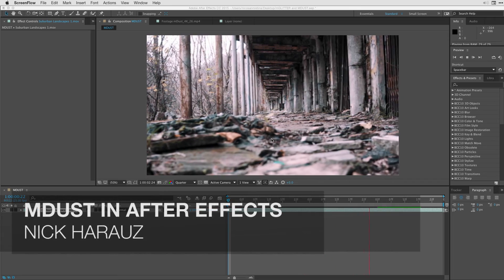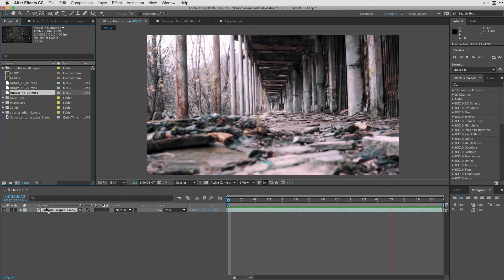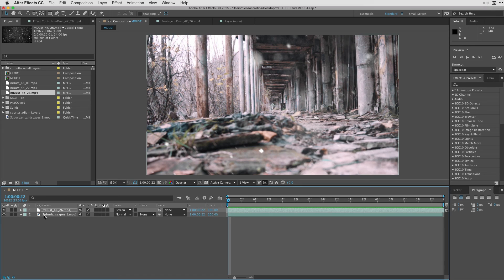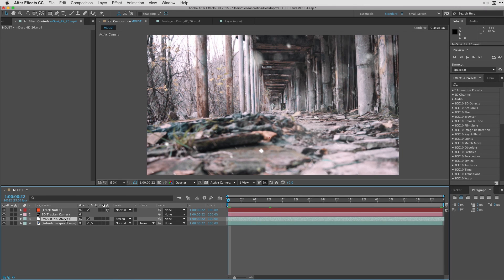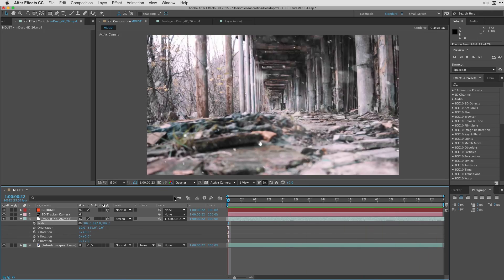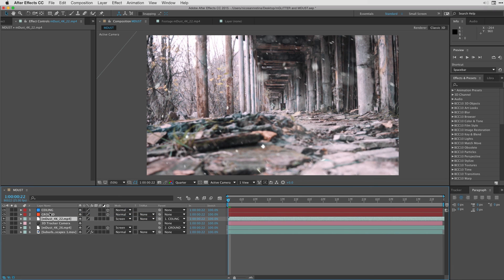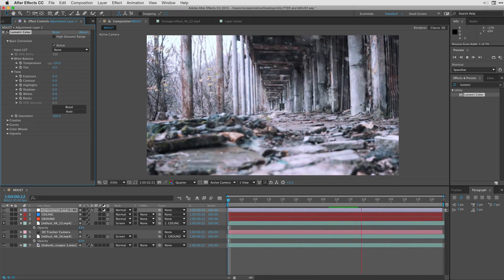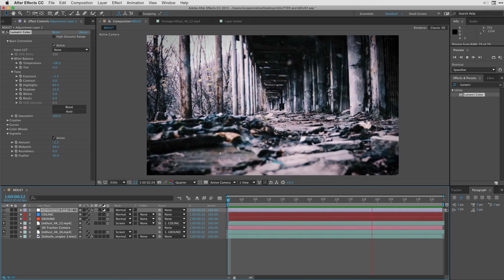Tutorial: How to use mDust 4K in Adobe After Effects